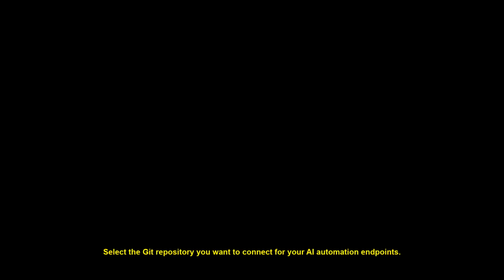How to authenticate with Vercel for deploying AI automation endpoints - Beginner Guide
In this beginner-friendly tutorial, you'll learn how to authenticate with Vercel to effectively deploy AI automation endpoints. We’ll walk you through the step-by-step process, ensuring that you understand how to set up your environment, manage your API keys, and securely connect your applications. Whether you're a developer just starting out or looking to enhance your deployment skills, this guide is perfect for you.